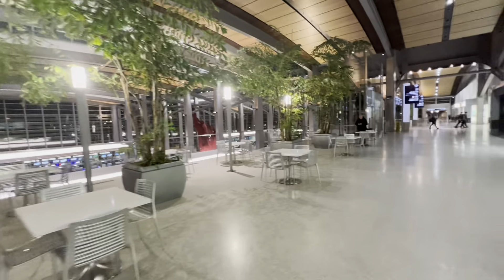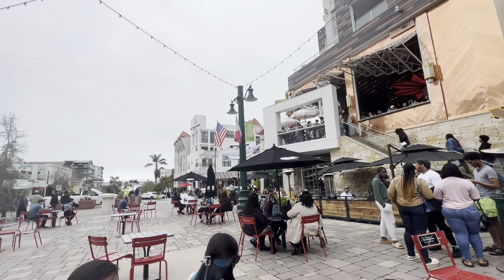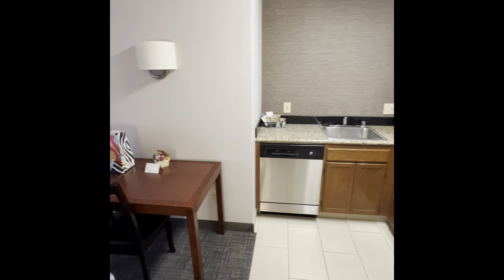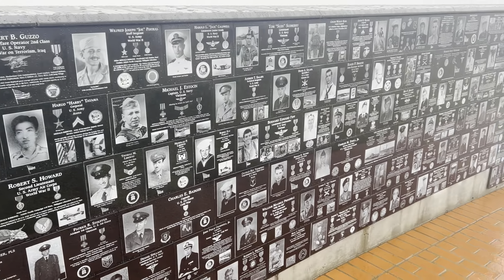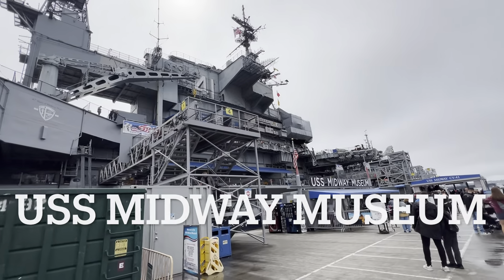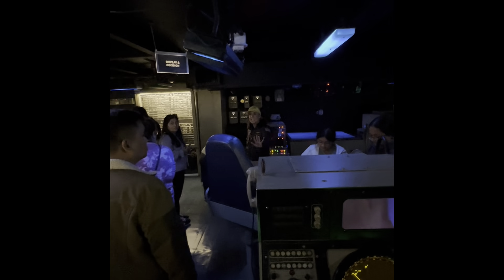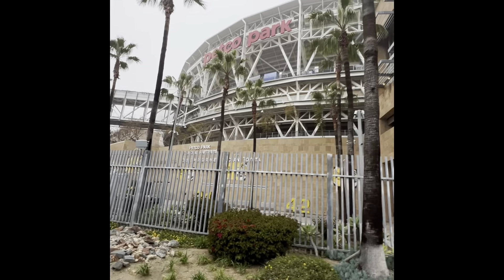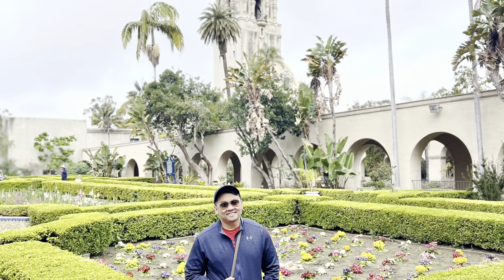Trip to San Diego, California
We decided to spend our weekend in San Diego, California.